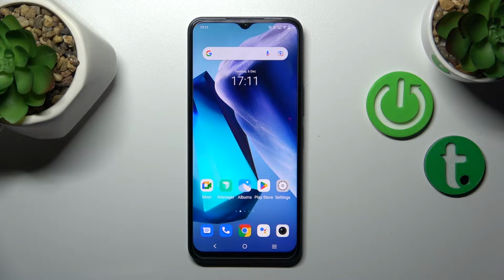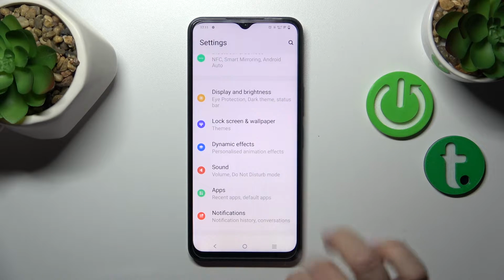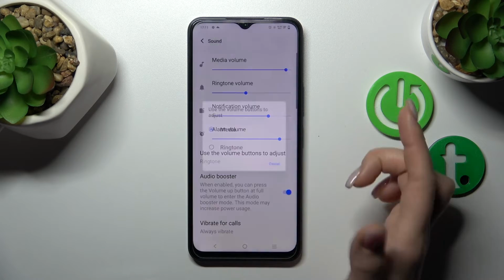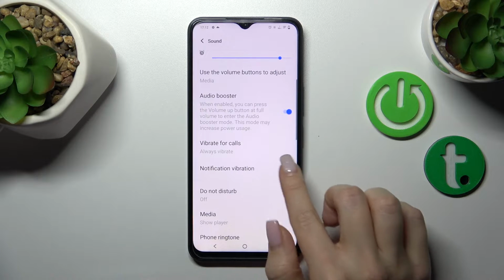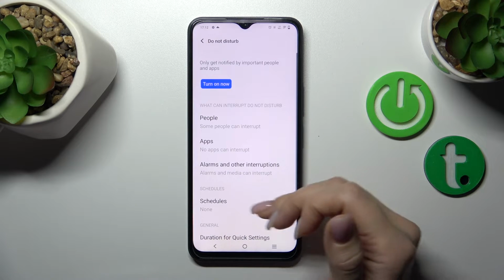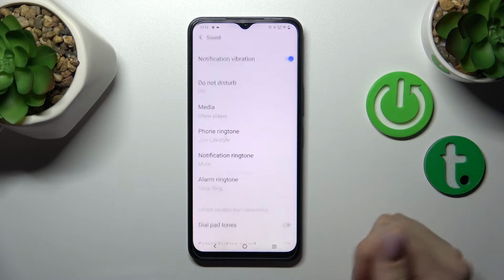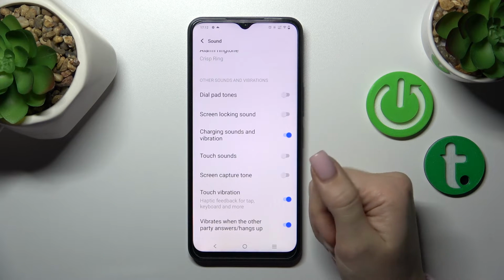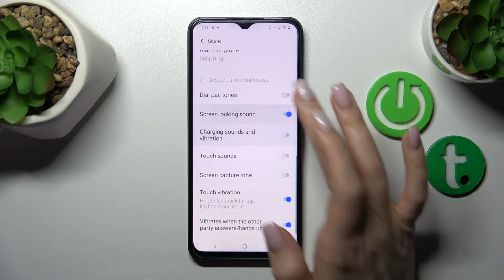Vivo Y35 - How to Manage Sound Options in Default Android Settings? Sound Settings Presentation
Good day.  Are you wondering how to manage sound options in your Vivo Y35 but you’re not sure where you can find it? Check our video! Let's open default android settings and use the sound settings to adjust your tablet even more!  If you are interested in other tutorials from Vivo as above or other devices, please visit our youtube channel!

How to manage sound settings in Vivo Y35?
How to change sound options in Vivo Y35?
How to open sound settings in Vivo Y35?